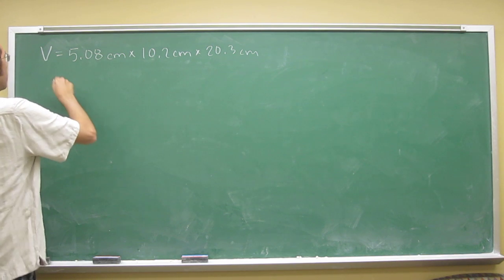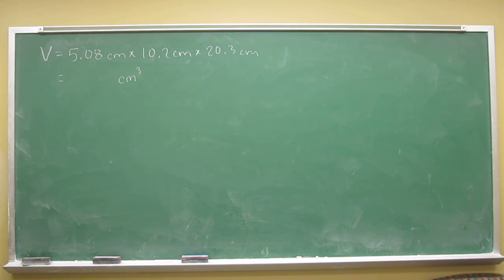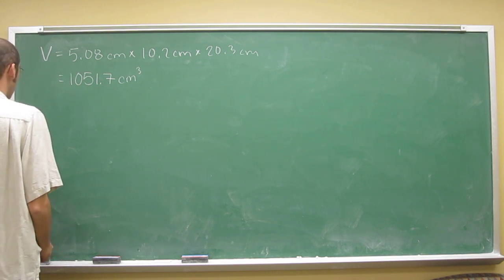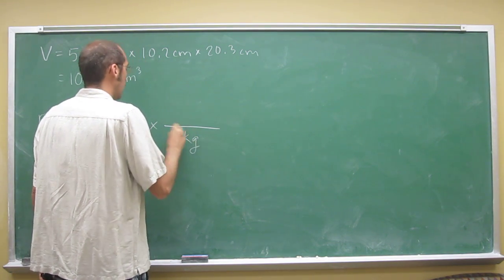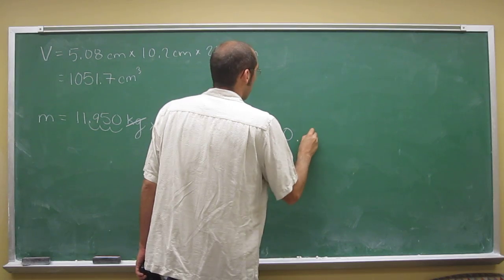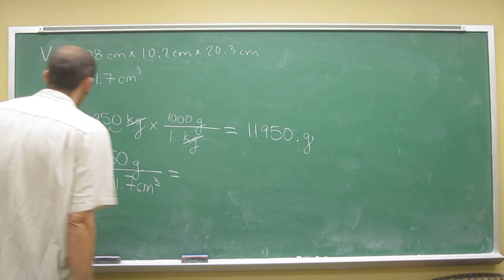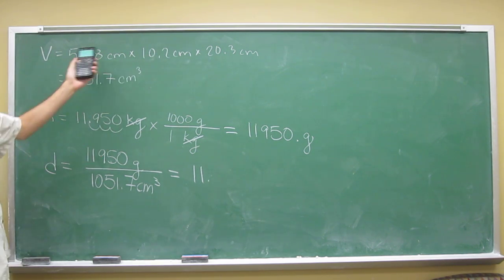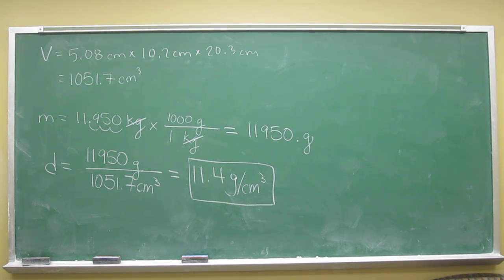Calculate the density of an unknown solid 002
An unknown metal brick with the dimensions of 5.08 cm x 10.2 cm x 20.3 cm has a
mass of 11.950 kg. What is the density of this metal in g/cm3?